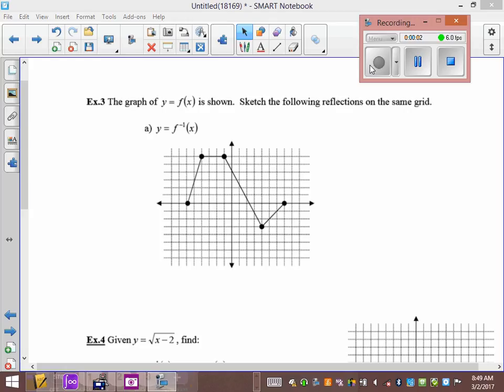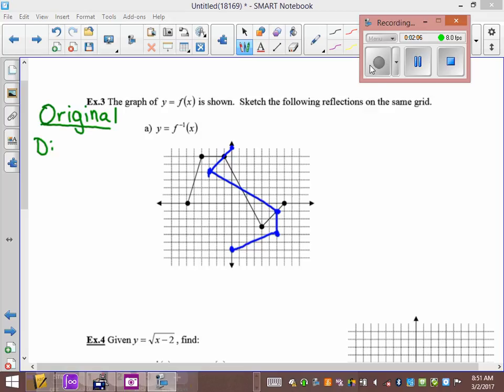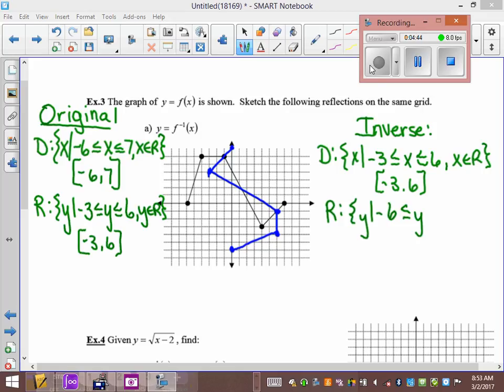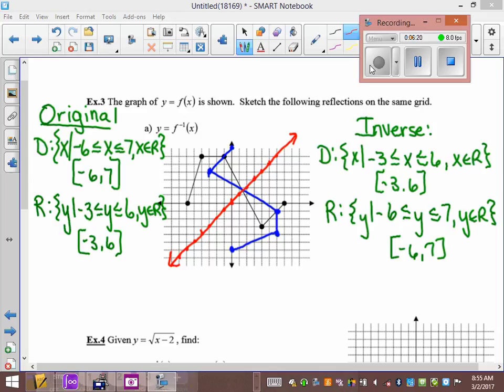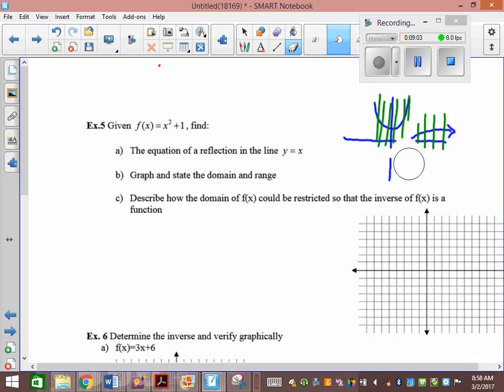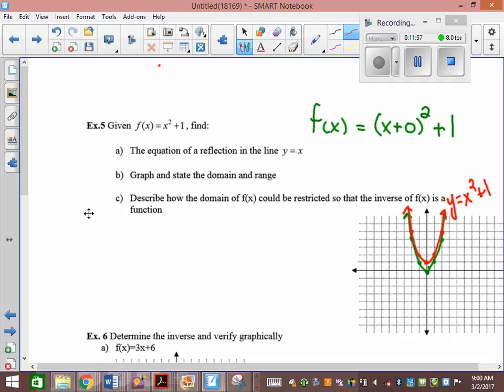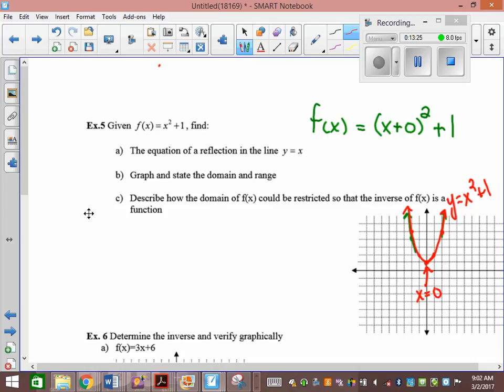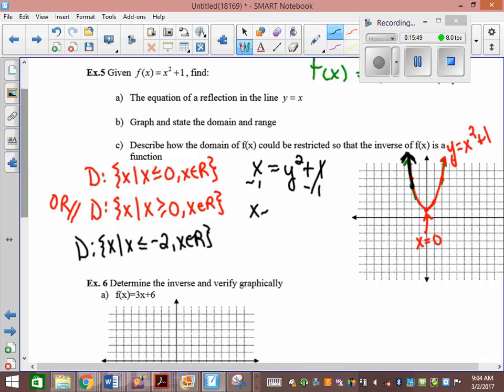inverse part 2